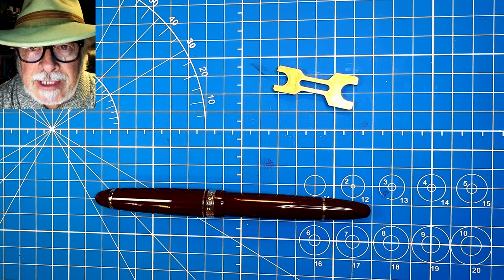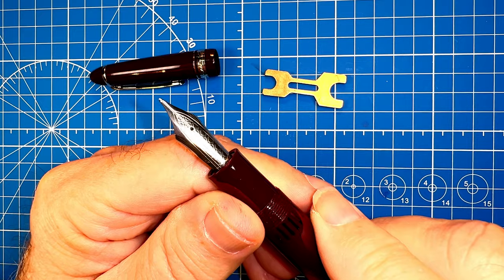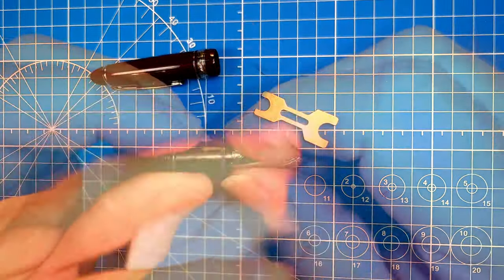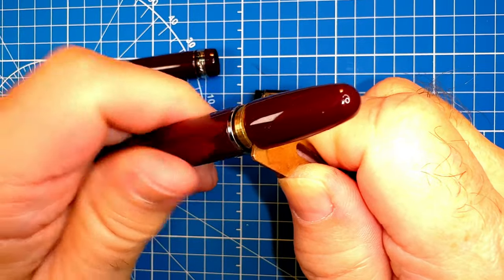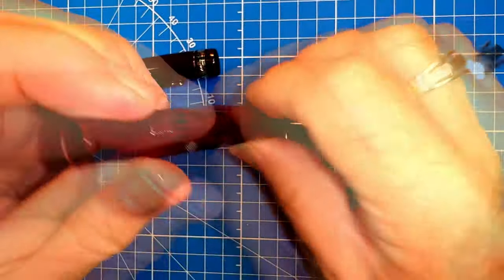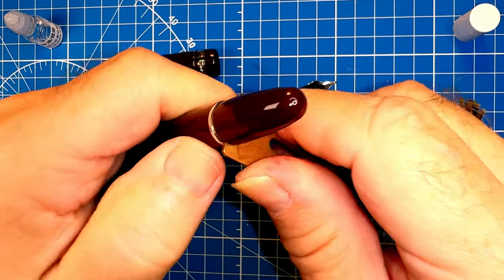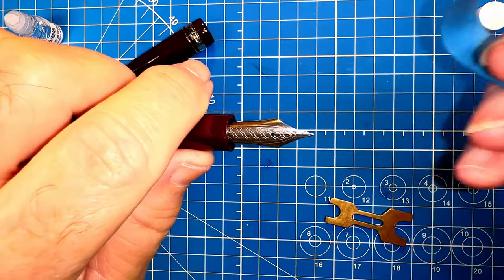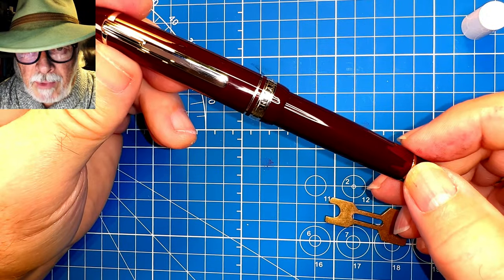SHORTIE: Using the MaJohn P136 Wrench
It's another fountain pen SHORTIE! Today I'm going to demonstrate how to use the Majohn P136 piston wrench to disassemble and reassemble a Majohn P136 piston-filler.

Links:
Etsy Shop for "Ink Buddy" Items: